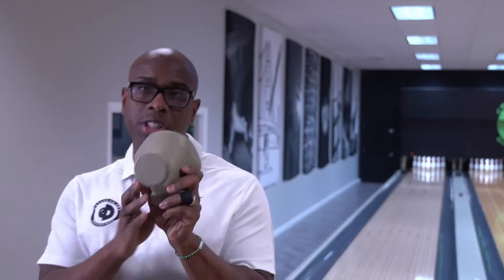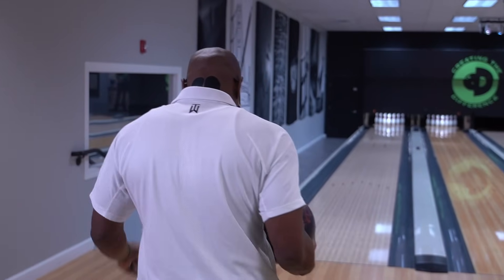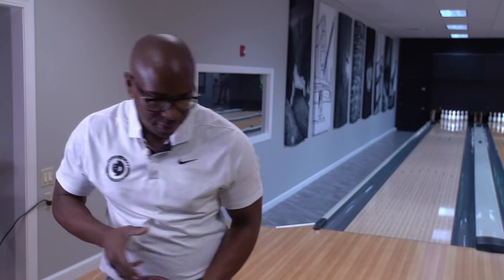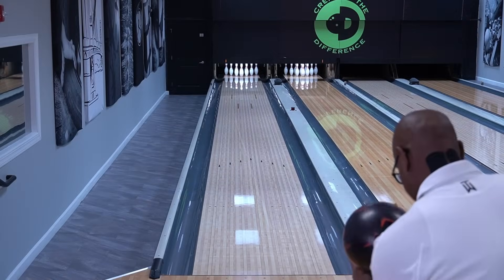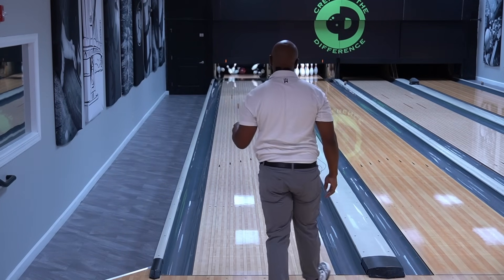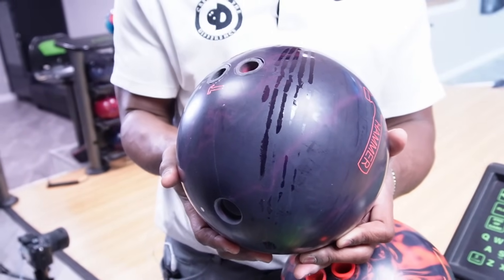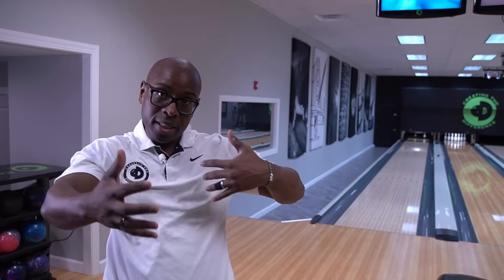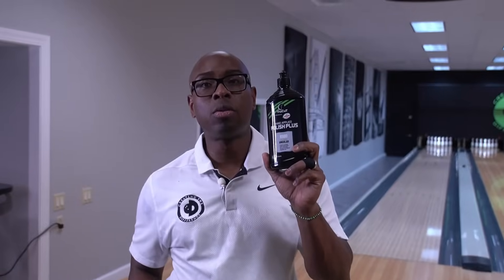Improved or Worse? | Hammer Black Widow 3.0 vs 2.0 | Surface Change | Deep Dive Bowling Ball Review